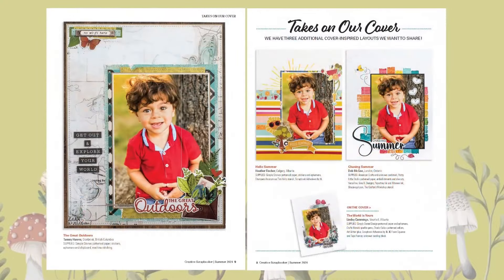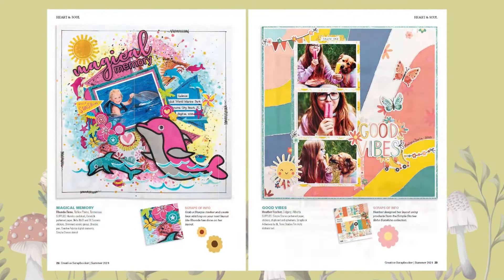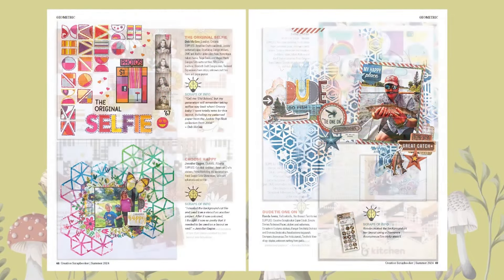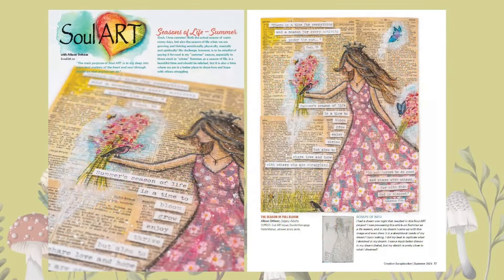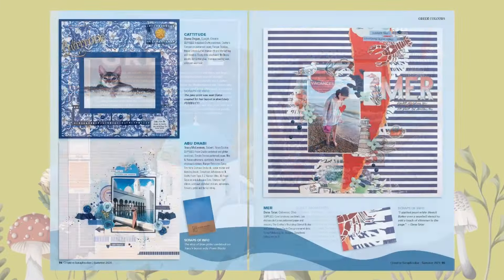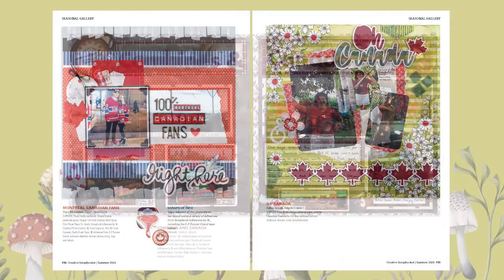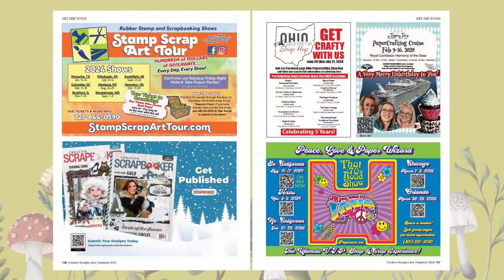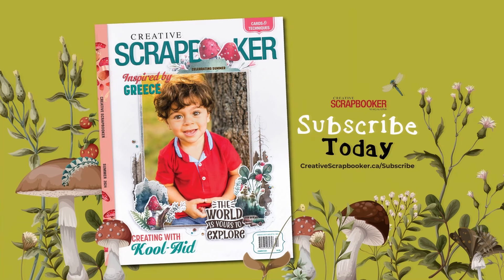The SUMMER 2024 issue of Creative Scrapbooker Magazine is here!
Let our technique-rich magazine come right into your hands for less than $10 per issue with a 2-year subscription! 4 gorgeous issues per year are delivered in poly-bag right to your door for you to enjoy! 1 and 2-year subscriptions are available or order a single copy to give it a try! You'll hold it, read it, LOVE it!